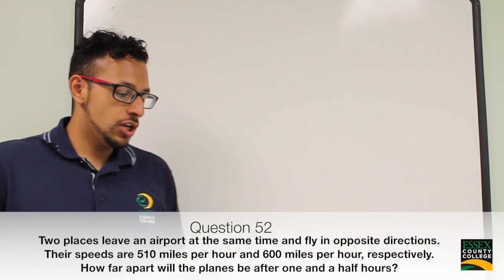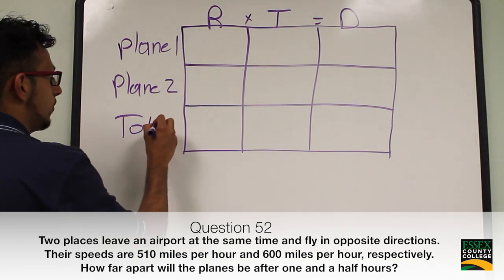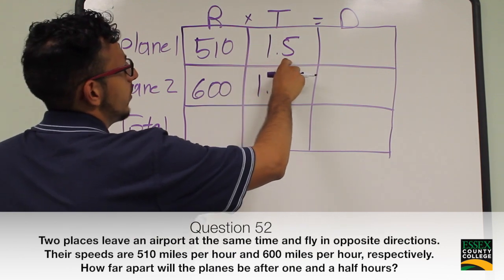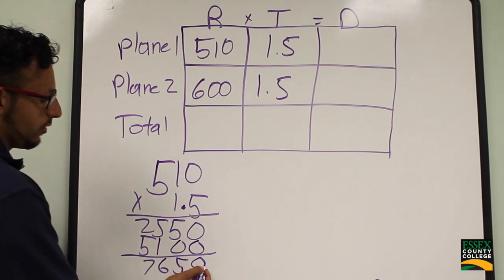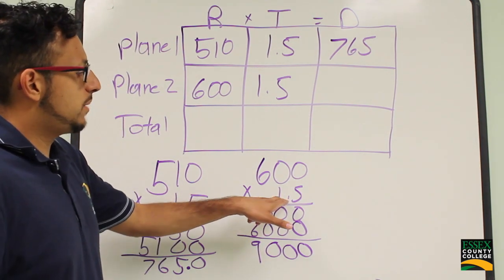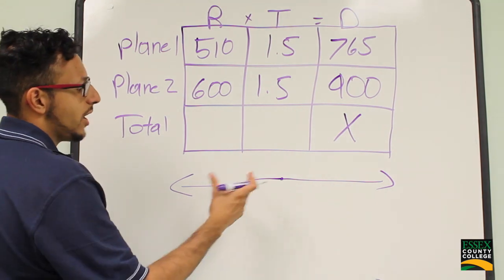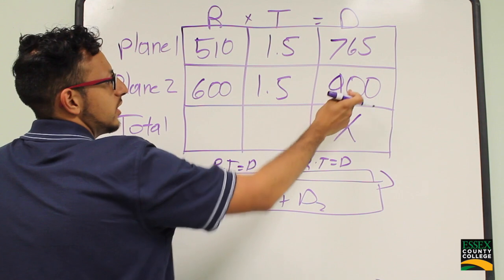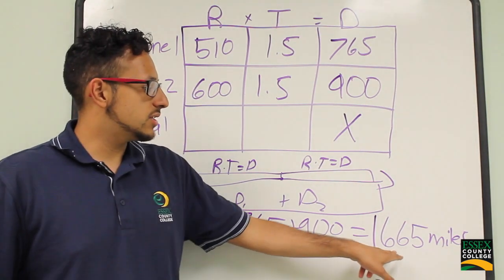Midterm Review Math 092 - QUESTION 52